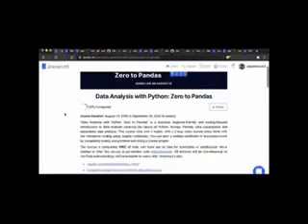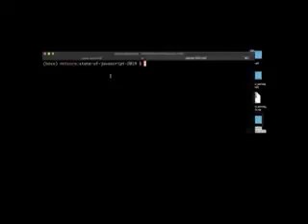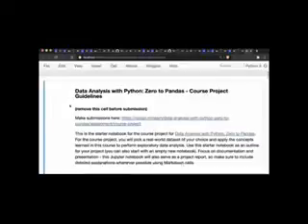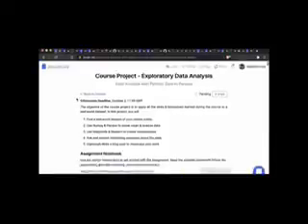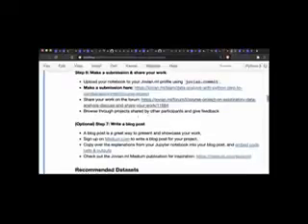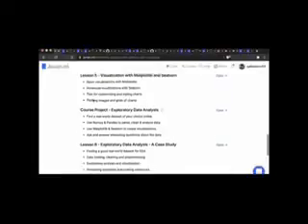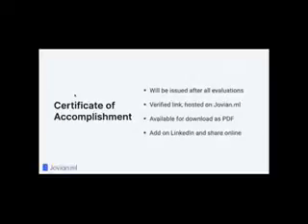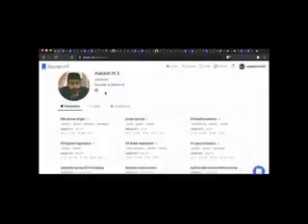Data Analytics With Python Week 8 mpeg4